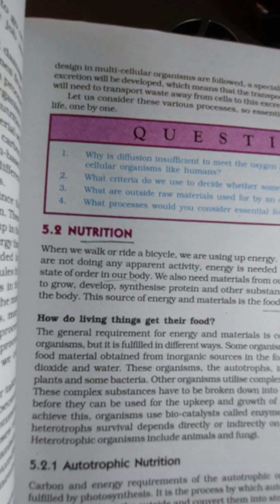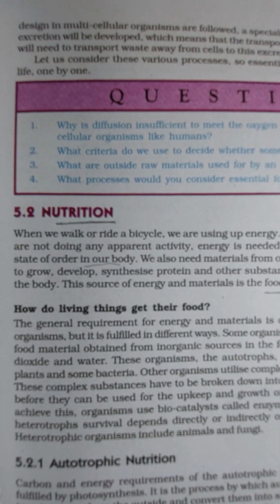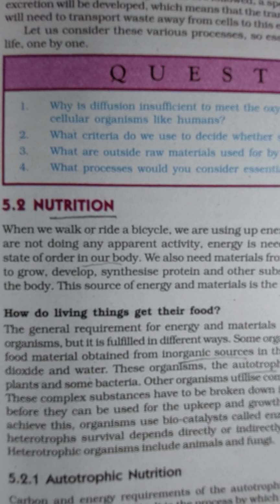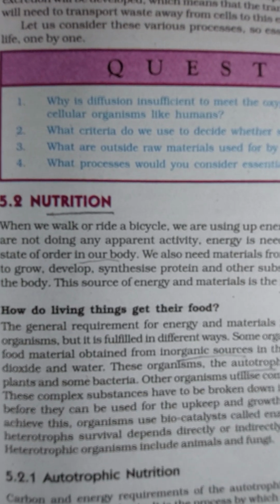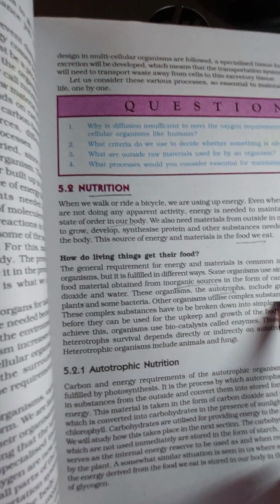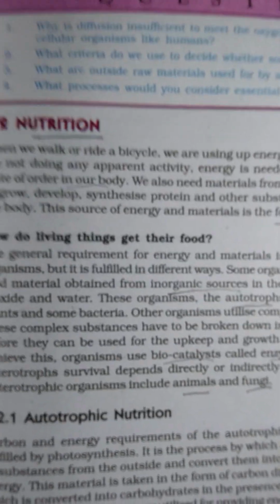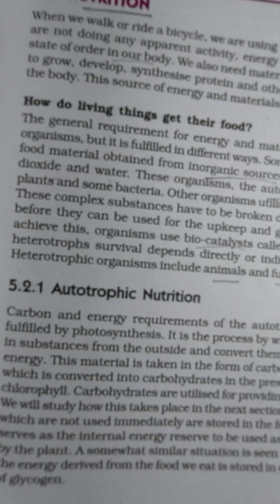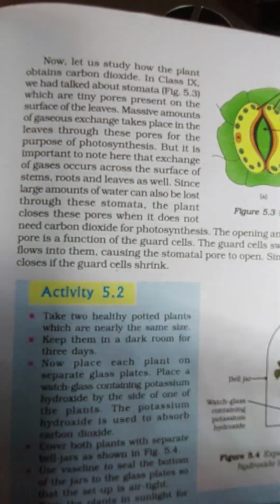Study Time: Class 10th Biology chapter 5 Life Process -Topic Nutrition. A brief introduction.